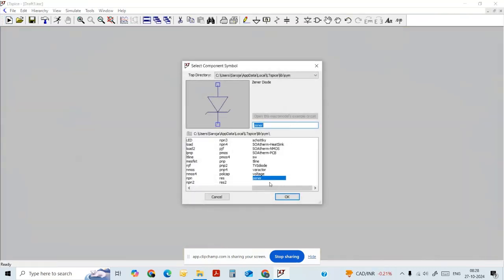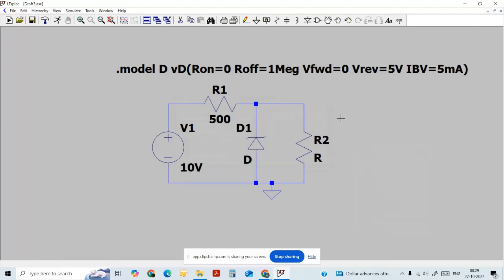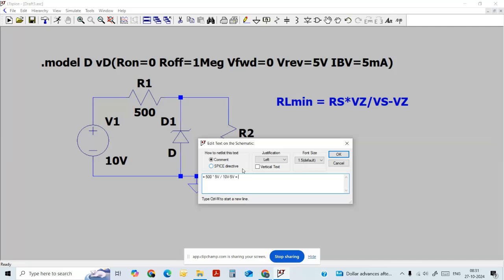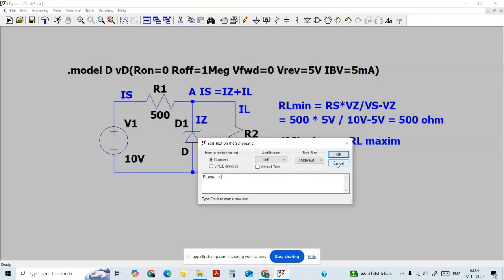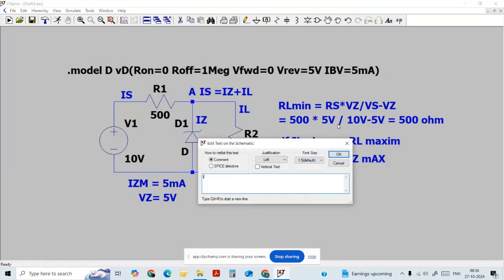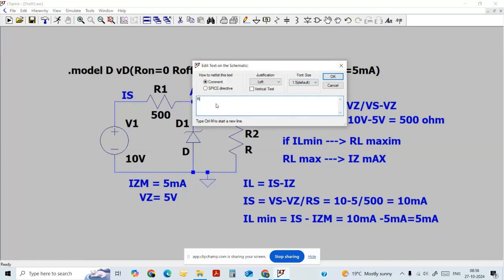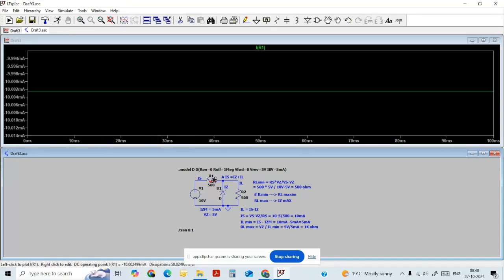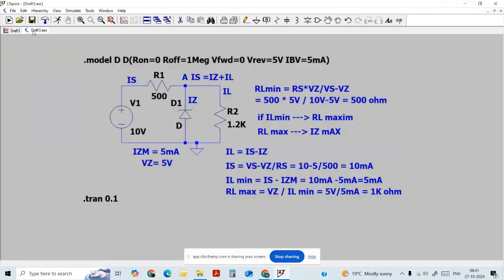Electronic circuit #9 || Hardware Design || Load regulation || Zener diode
Here we are finding minimum and maximum load resistance in Zener diode voltage regulator